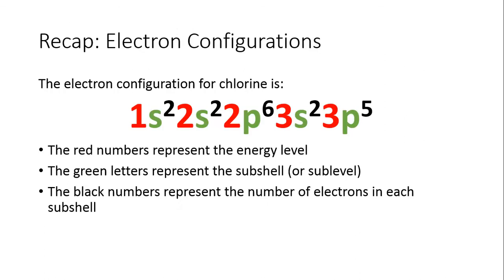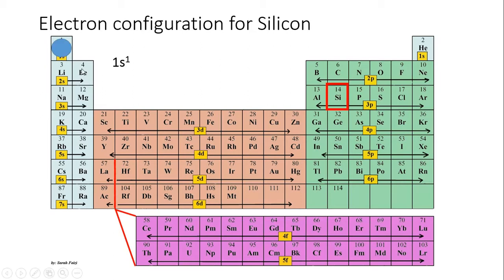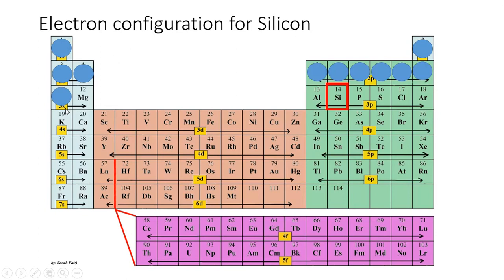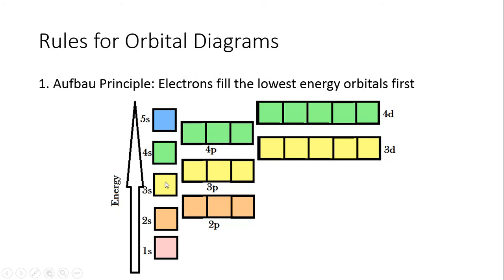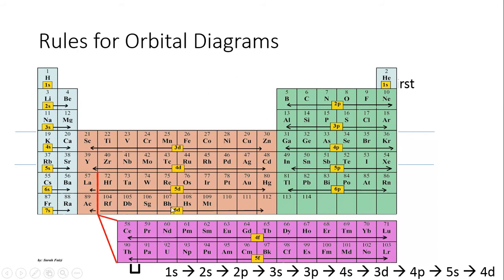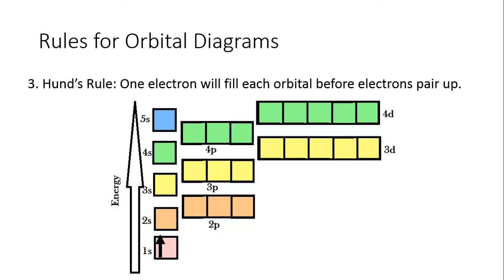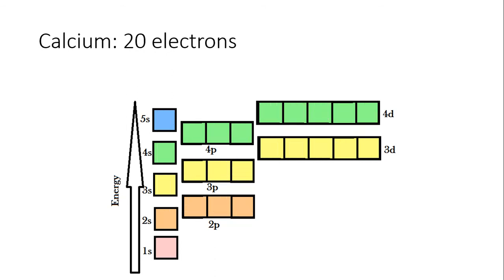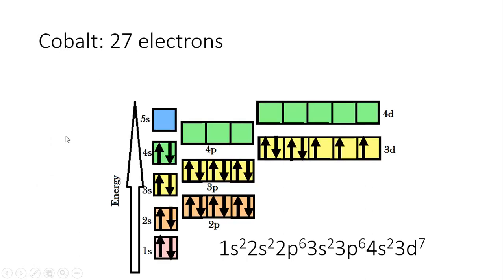Electron Configuration Part 2